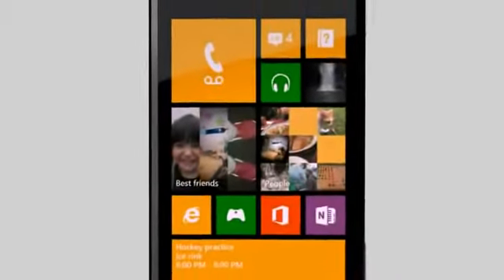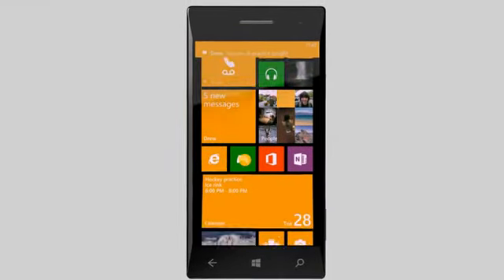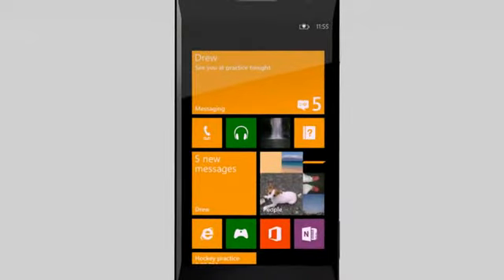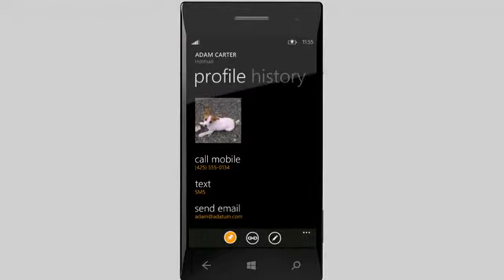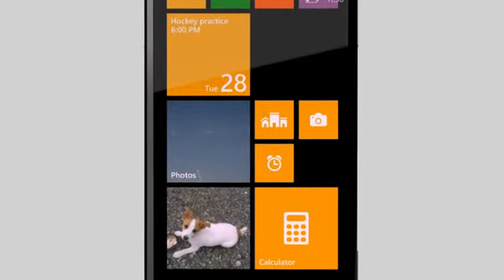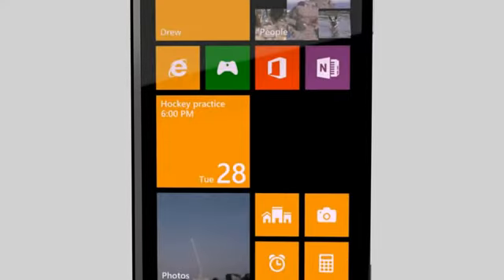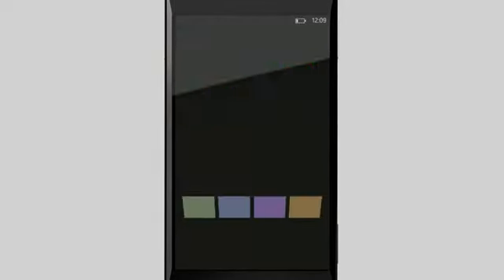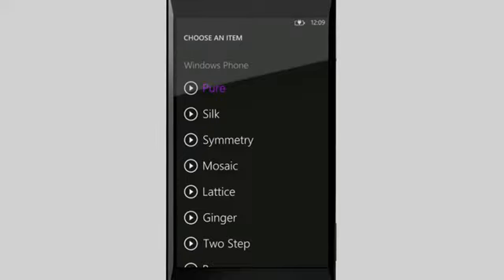Windows Phone 8 Başlangıç ekranında kutucuğu taşıma veya ayırma